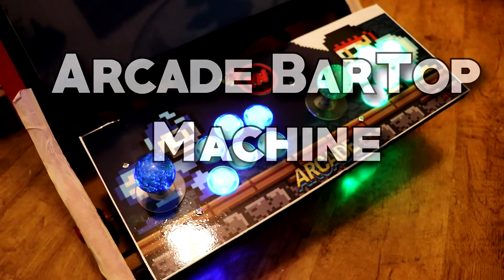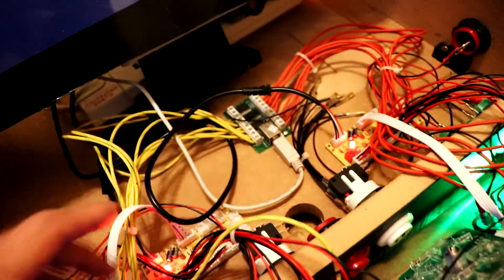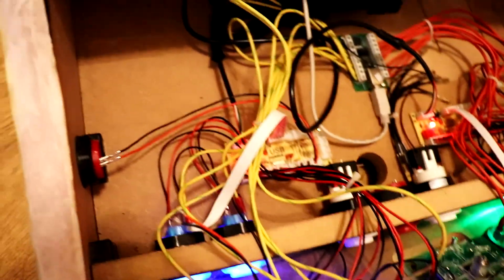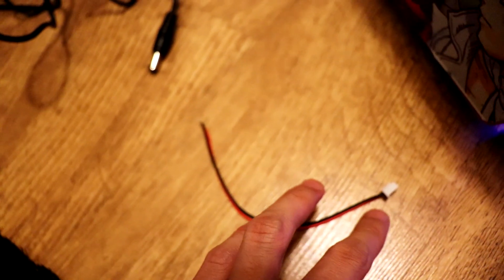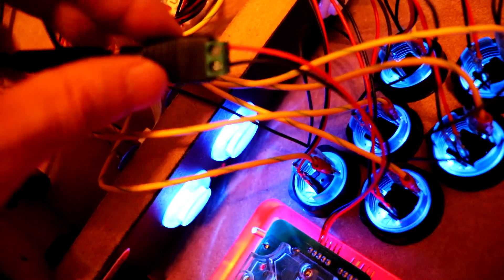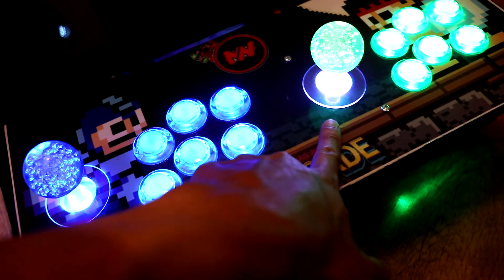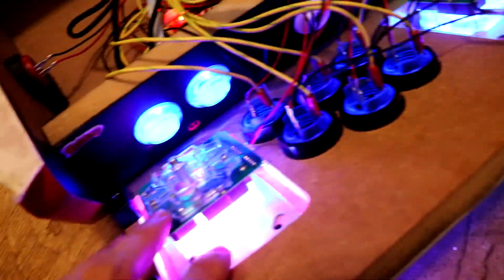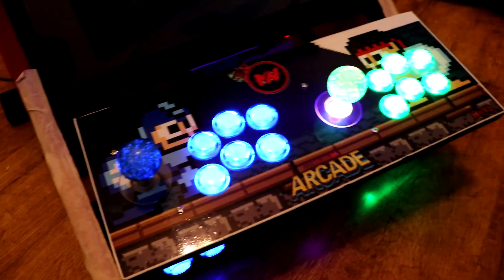Bartop Arcade Machine - LED Joystick LIT - Part 6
Demonstrating how I got my LED Joysticks to light up with the Raspberry Pi Build. I needed a AC 12v 2Amp Power Supply with Transformer Adapter For LED Strip AC100-240V  + JST connector cables.